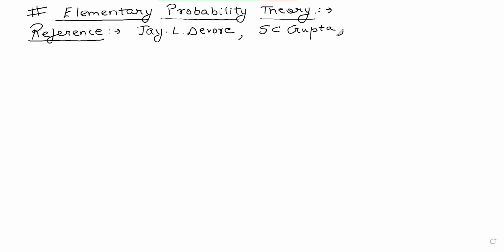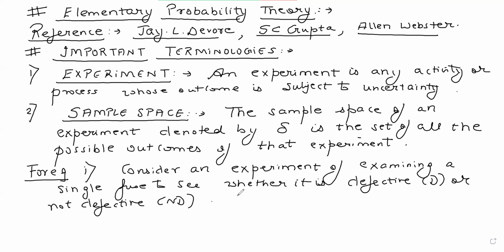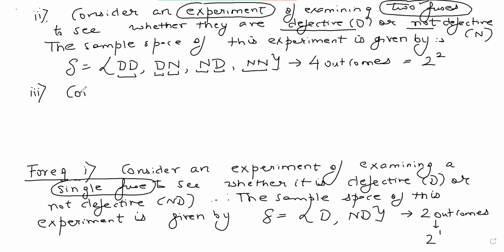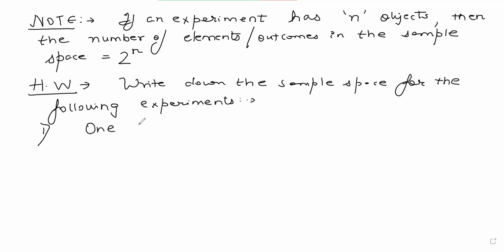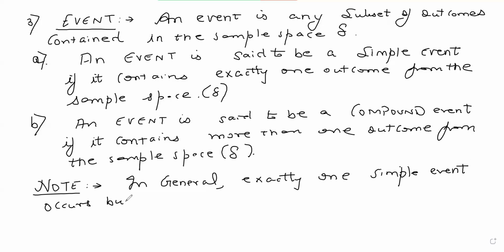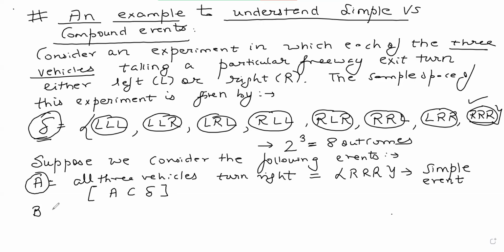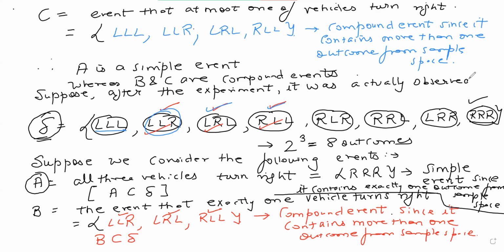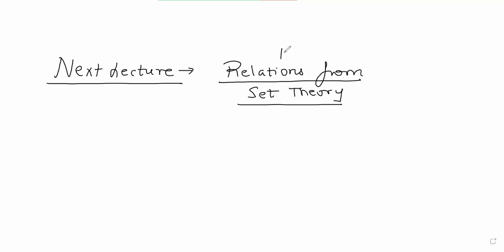DU BBE(HONS) DSC-6, STATISTICS LECTURE-1 ON ELEMENTARY PROBABILITY BY AKSHAY SIR WA 9873550745